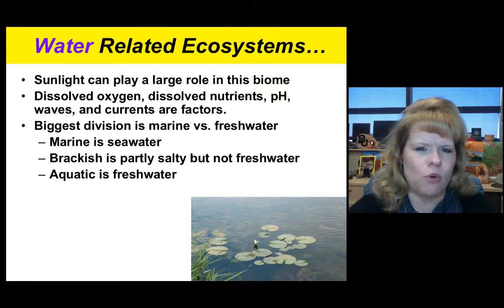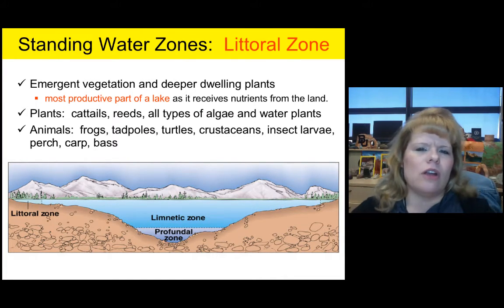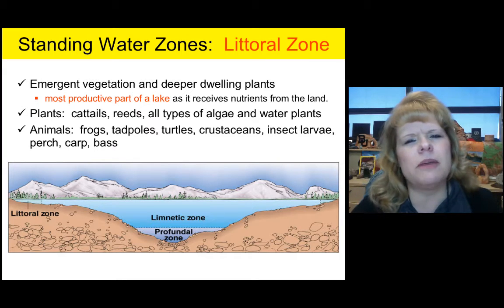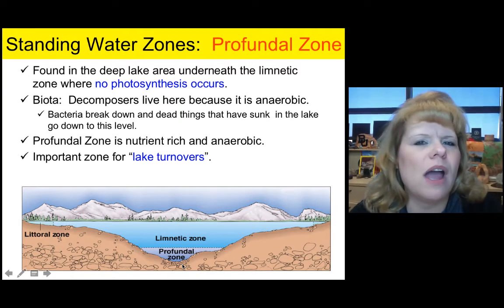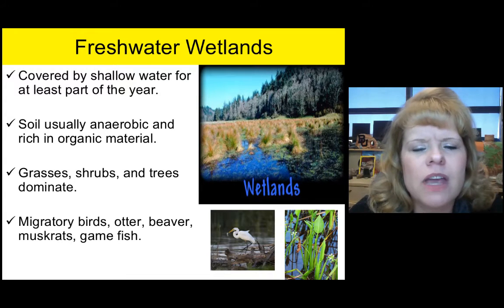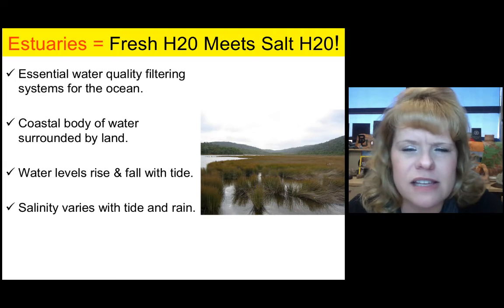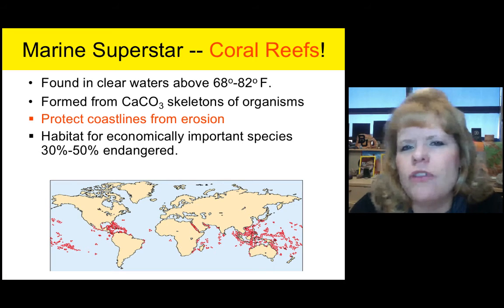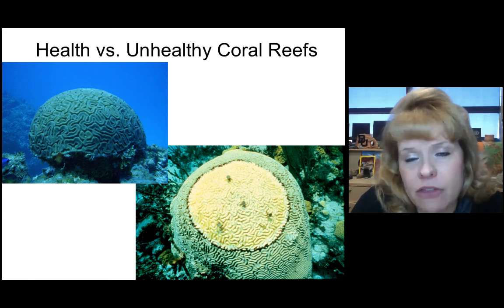Biomes Part II